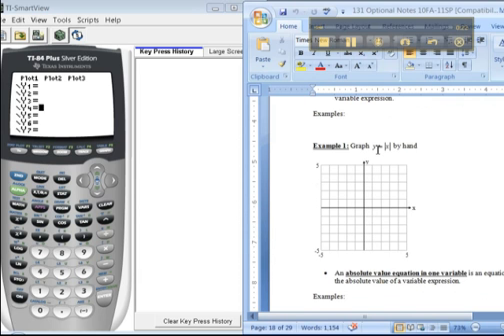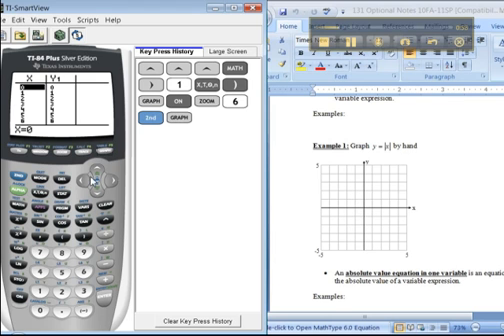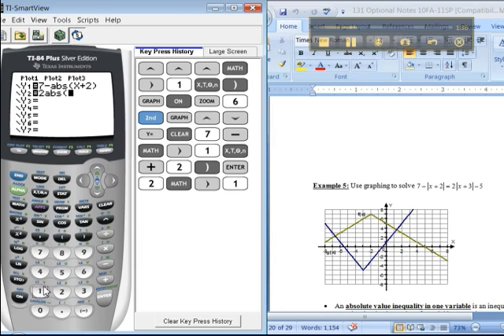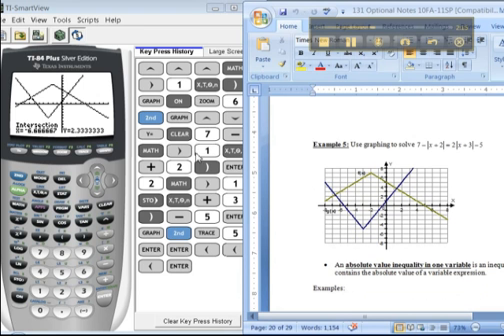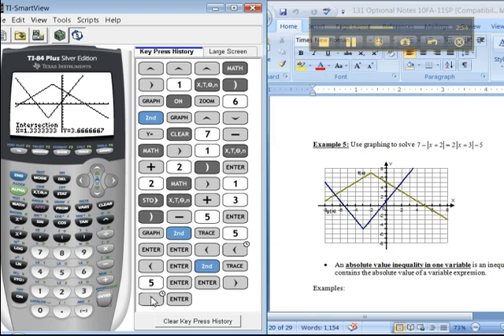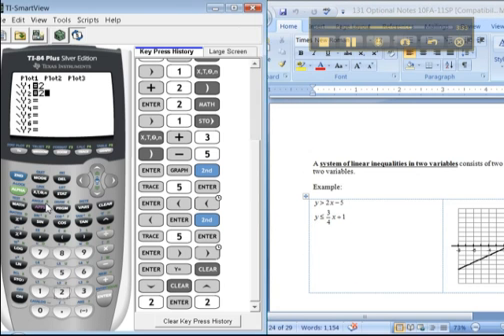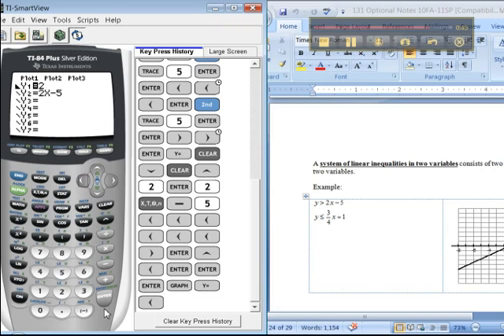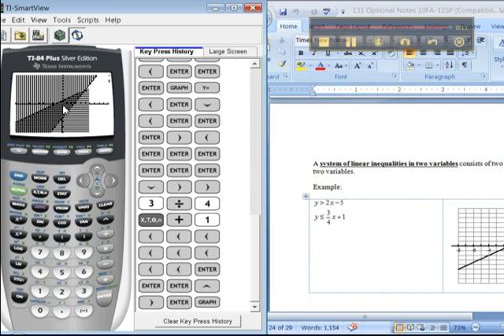Ch 11 - Part 1 of 1 - Math 131 TI-83/84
Using a Ti-83/84 calculator in Math 131: Intermediate Algebra. This tutorial covers:

Graphing ABS functions
Using ABS to find the solution for a complicated equation
Graphing a system of linear inequalities

Primarily meant for Math 131 students at Jackson Community College, MI. Textbook is Intermediate Algebra: Functions and Authentic Applications by Jay Lehmann, 4th edition.